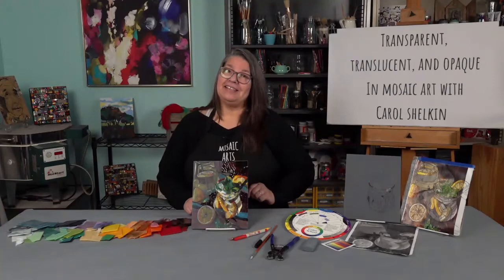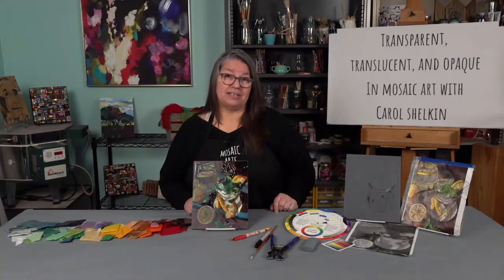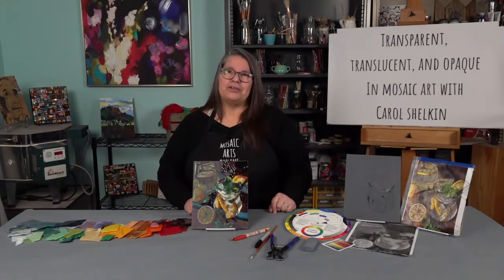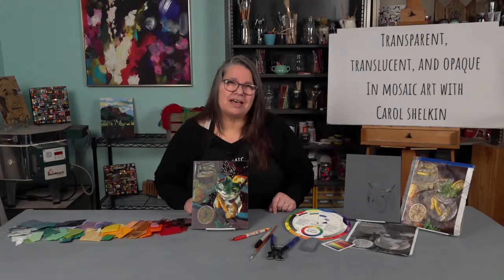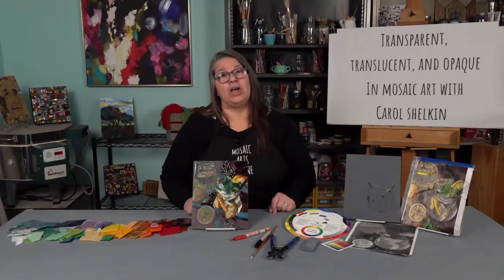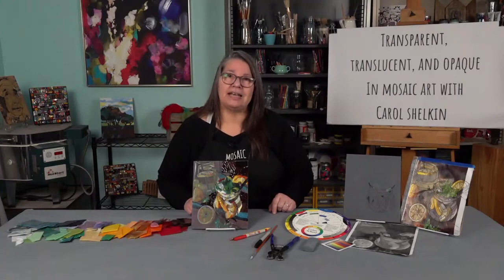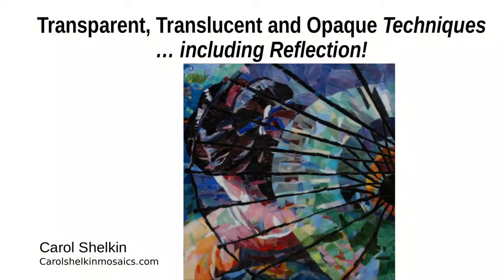Transparent Translucent and Opaque in Mosaic Art with Carol Shelkin